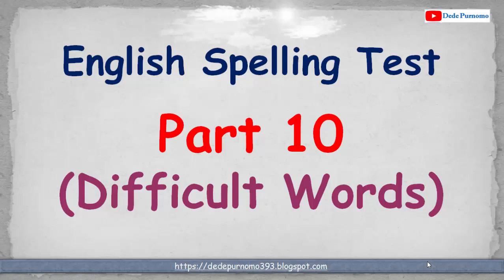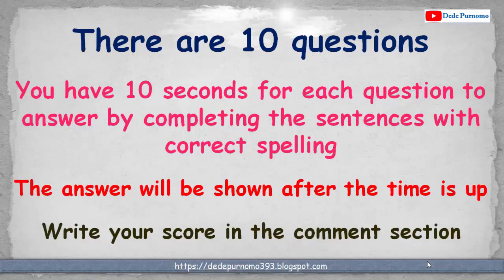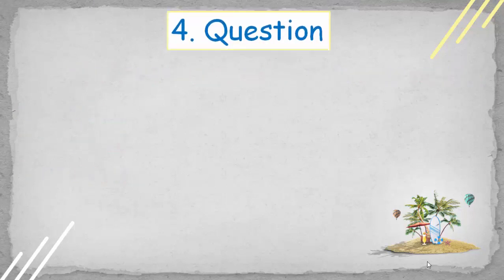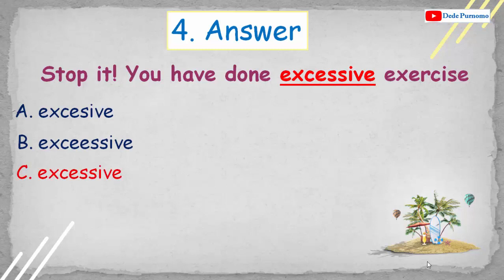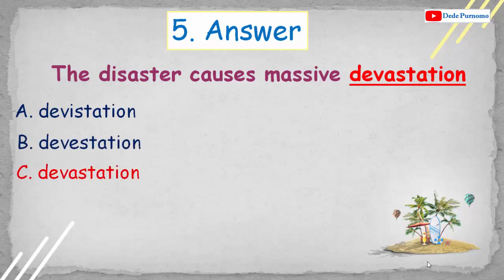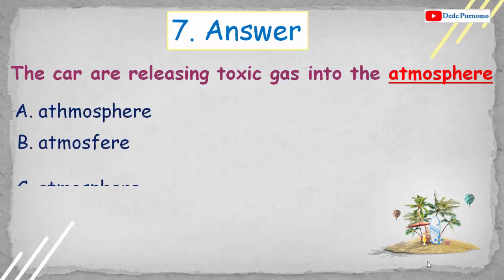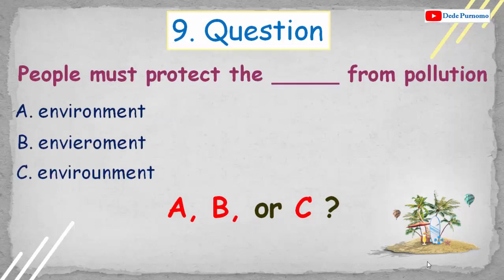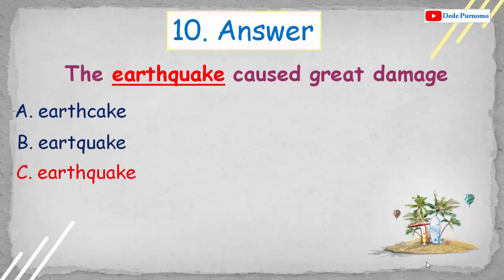English Spelling Test: Part 10 Difficult Words l English Quiz l English Test l English Exercise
Write your answer in the comment section.